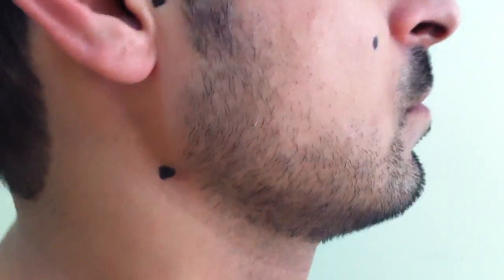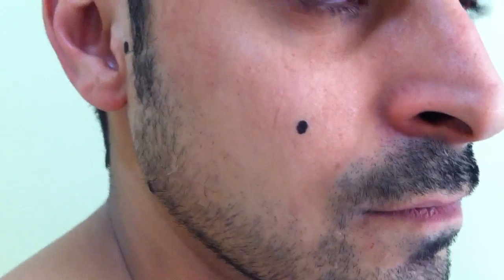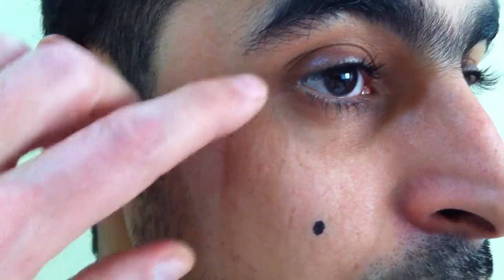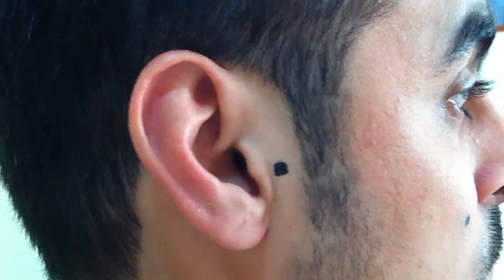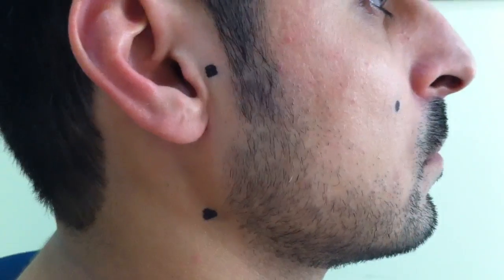Acupuncture, Small Intestine Channel.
Important Points Location.